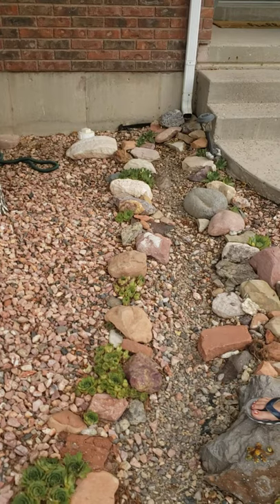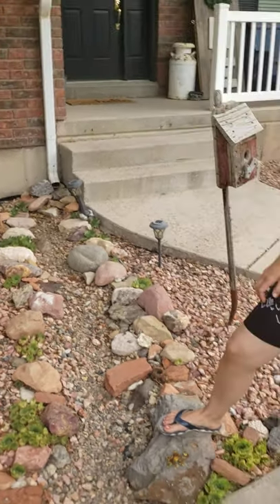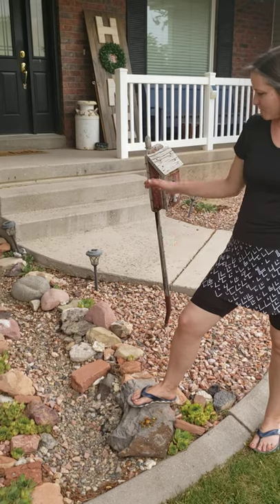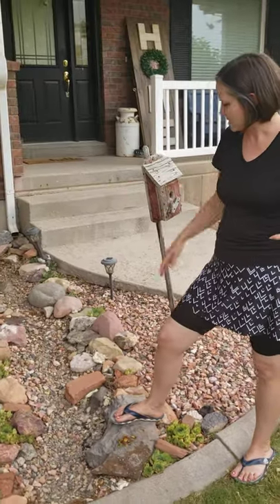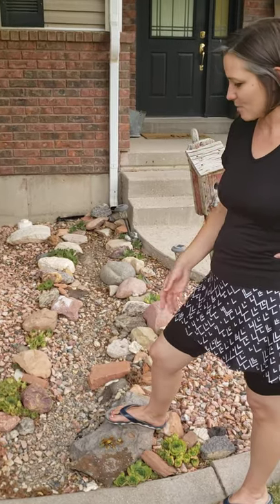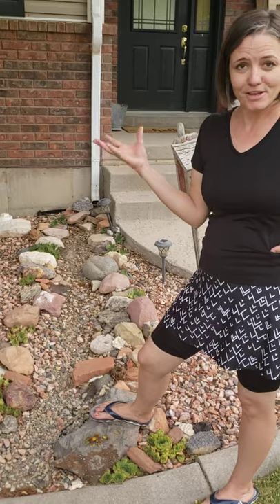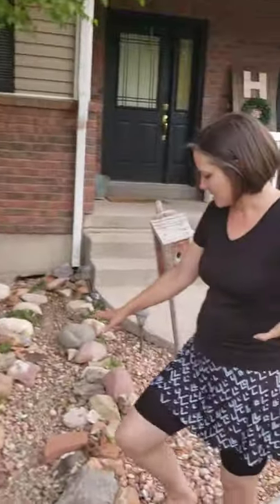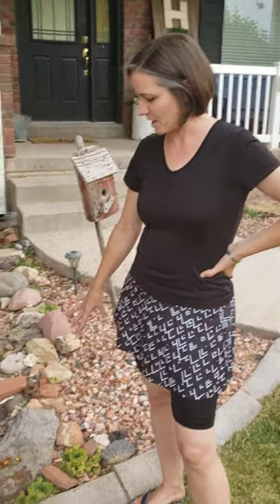Creating a dry river bed for rain drainage for under $5